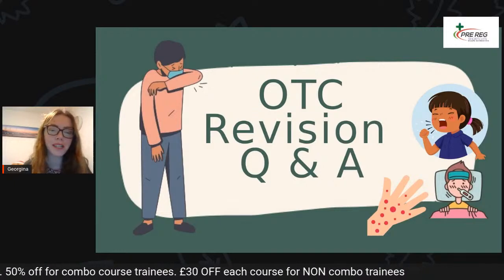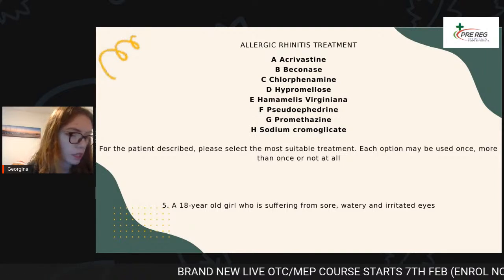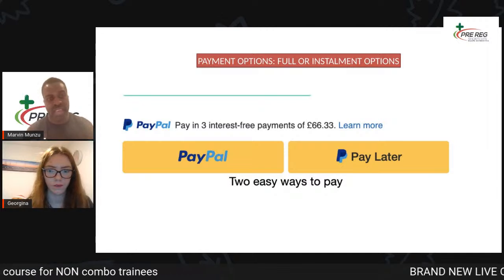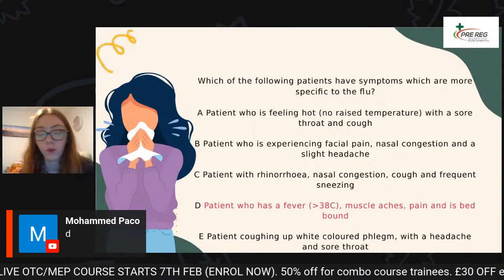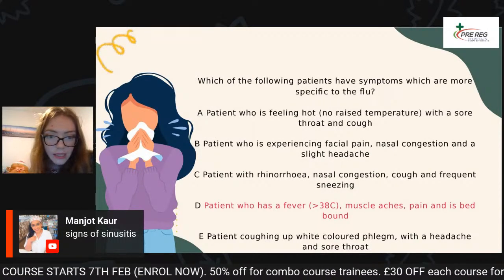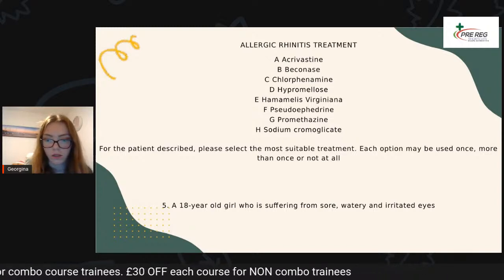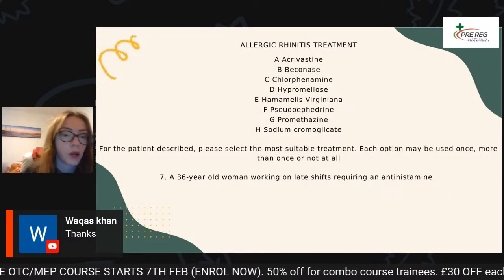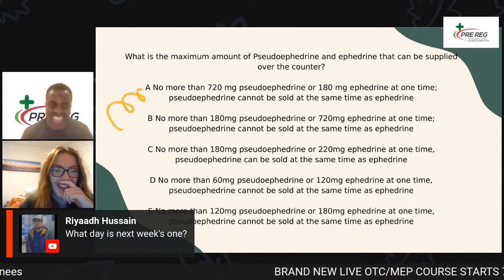OTC REVISION Q&A (GPHC EXAM) 2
JOIN GEORGINA IN THIS INFORMATIVE GPHC EXAM REVISION OTC Q&A SESSION